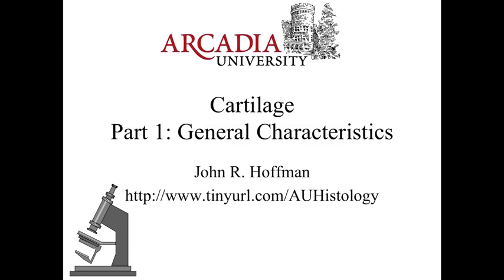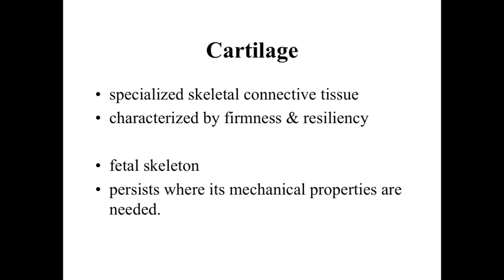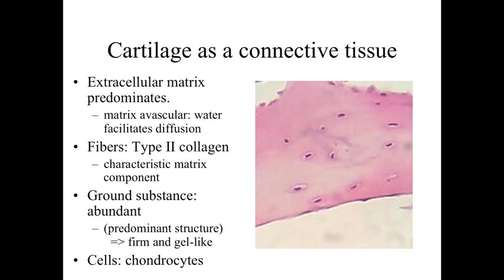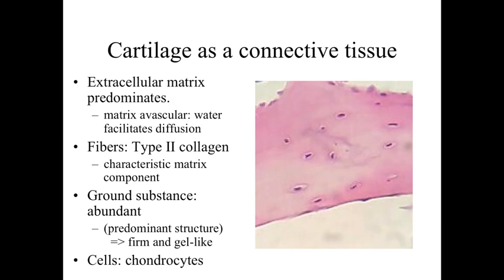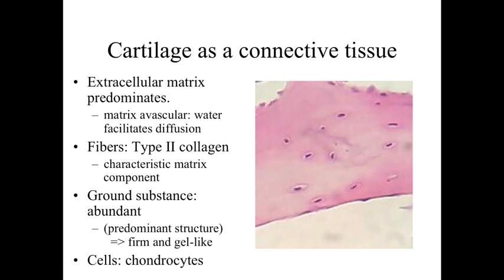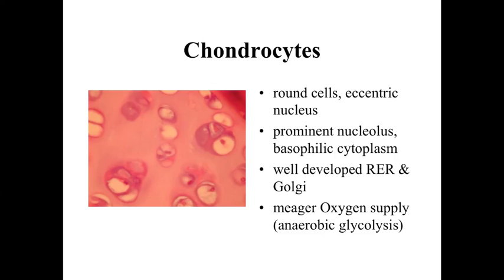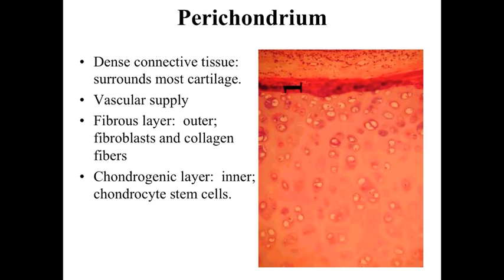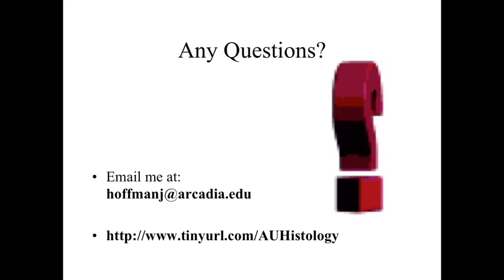Cartilage Part1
This lecture provides examines the general characteristics of cartilage. Arcadia University BI327 Histology